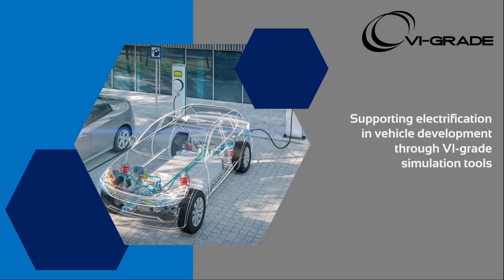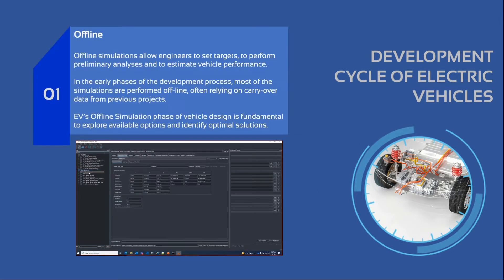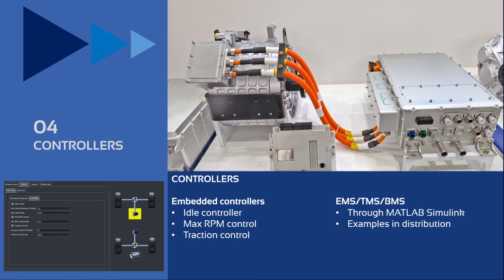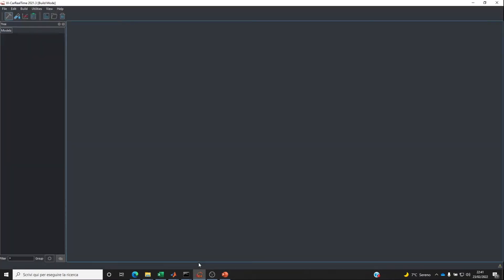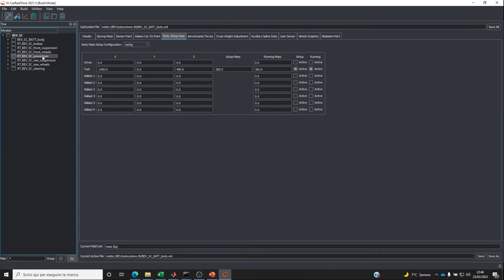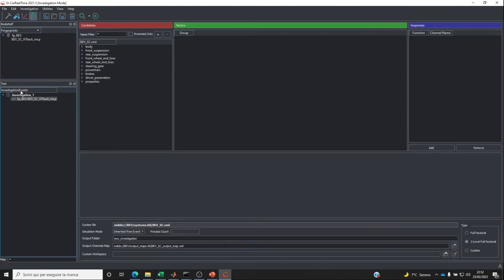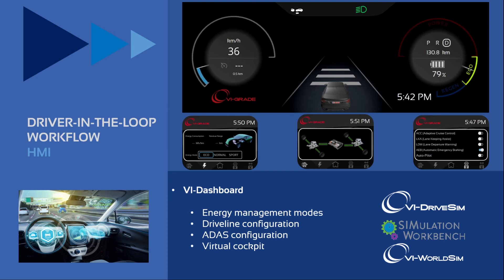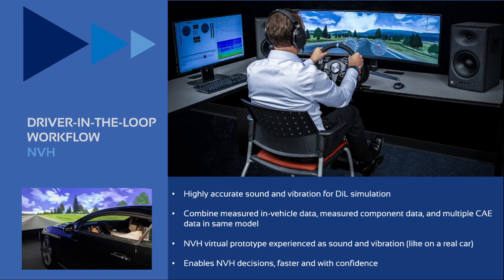WEBINAR: Simulation tools for faster electric vehicle development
Electrification now plays a substantial role in the vehicle design process after being a trending topic in the automotive industry for the last years. New components like electric motors and batteries appear in a significant portion of all new vehicles. For this reason, the design process must cope with the challenges related to this latest technological step.

In this webinar, VI-grade’s Francesco Ambrogi explains how innovative simulation tools can expedite electric vehicle design and development.

Key topics and takeaways:

- Gain insight into VI-grade’s simulation tools supporting electric vehicle design
- Discover the vehicle performance influence of electrification in a virtual environment
- Learn how to integrate a full detail vehicle model into electric component development and testing
- Find out how to implement real-time digital twins in electric vehicles